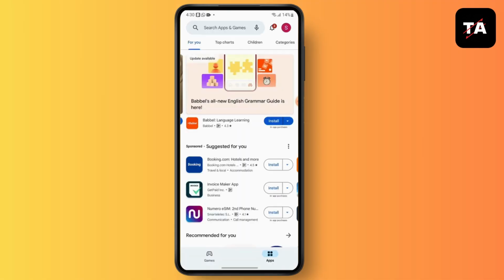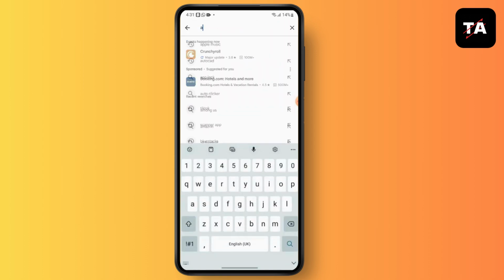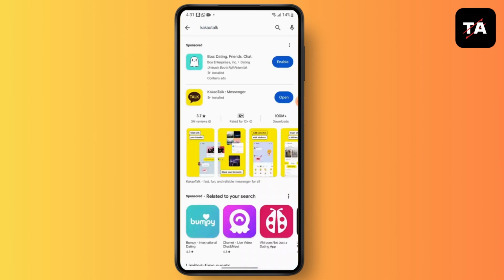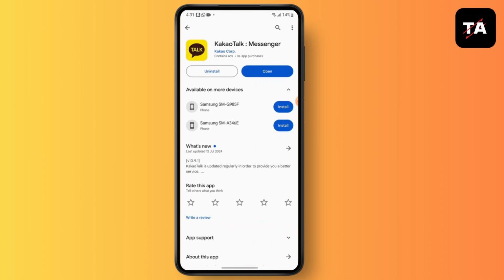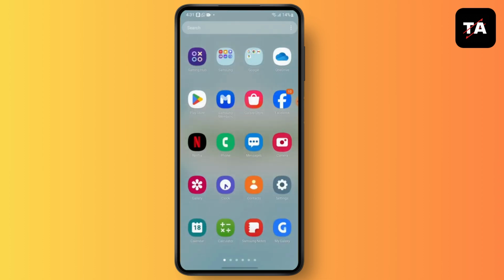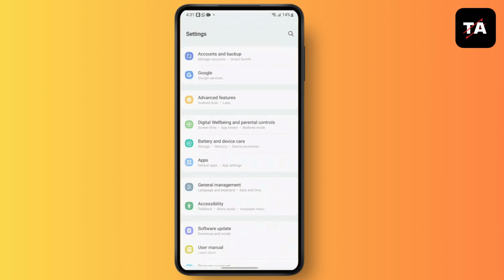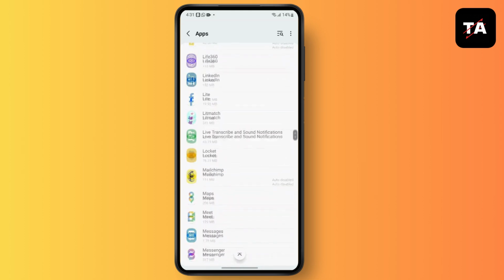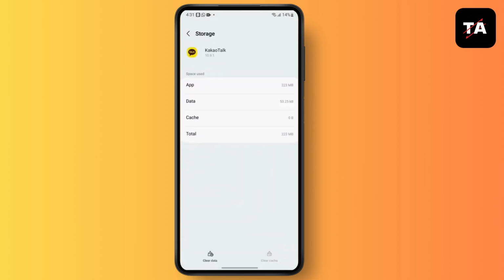Fix Kakao Talk Login Problem | Solve Login Error Kakao Talk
Are you encountering a login error on KakaoTalk? Don’t worry! This video will walk you through easy steps to solve your KakaoTalk login problems and get back into your account quickly.

What You’ll Learn:

Common Causes of KakaoTalk Login Errors:

Incorrect login credentials
Server or network issues
Outdated app version
Account security or verification problems
Step-by-Step Solutions to Fix Login Issues:

Reset your password if you've forgotten your login details.
Check your internet connection and try using mobile data or Wi-Fi.
Update the KakaoTalk app to the latest version from the app store.
Clear the app cache or reinstall the app for a fresh start.
Ensure your phone’s date and time settings are correct.
Verify your KakaoTalk account if additional verification is required.
Troubleshooting Advanced Login Problems:

How to contact KakaoTalk support for serious issues like account suspension or two-step verification failures.
What to do if your phone number is not recognized during login.
Don’t let login errors keep you from connecting with friends! Follow these simple steps to resolve your KakaoTalk login issues and enjoy hassle-free chatting.